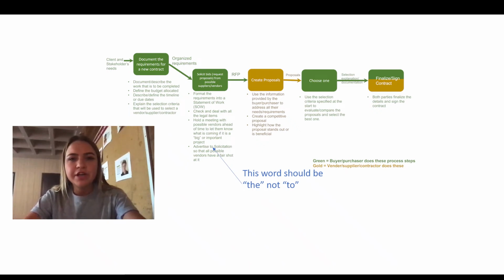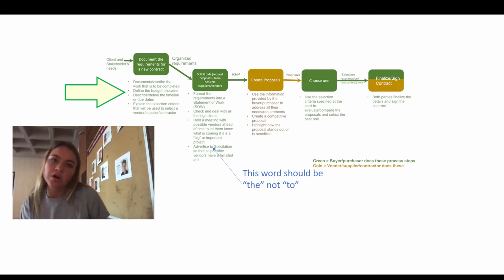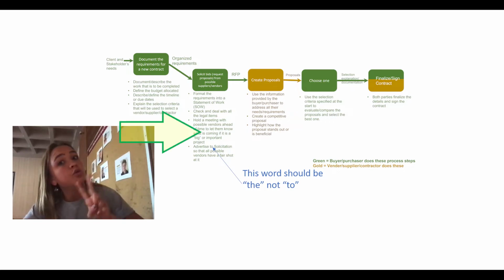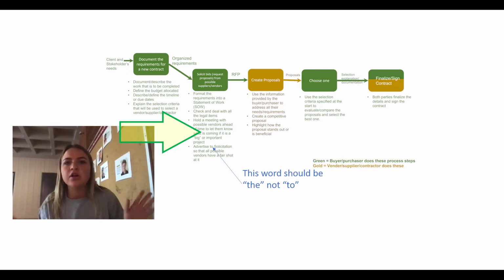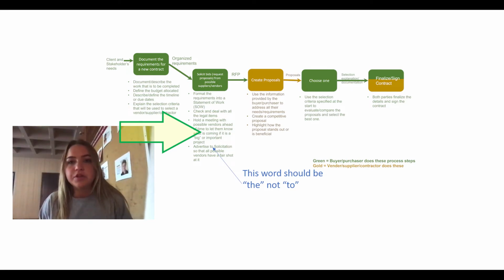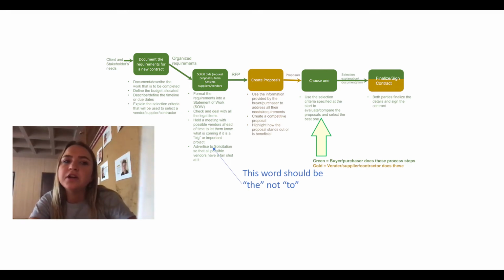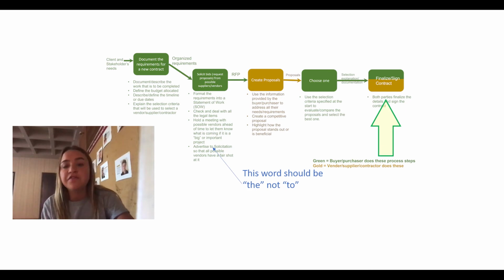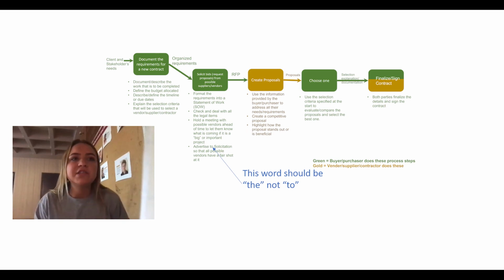Procurement Process Model Generic STUDENT 2